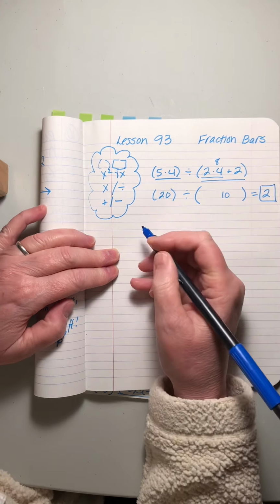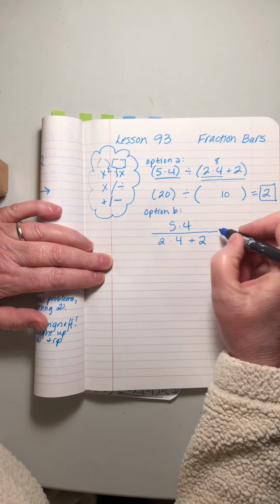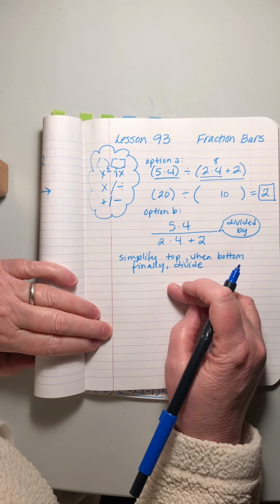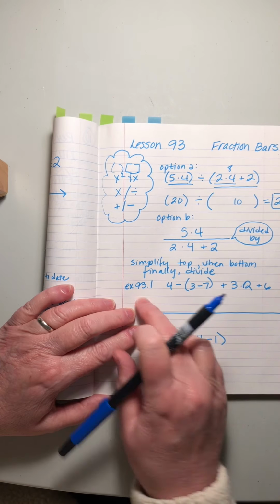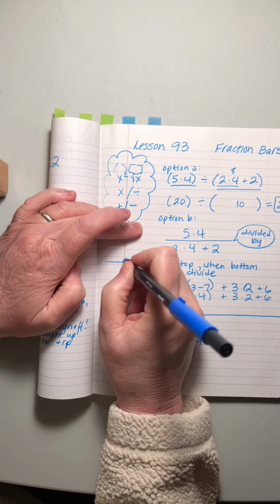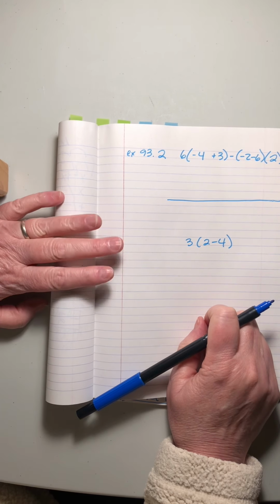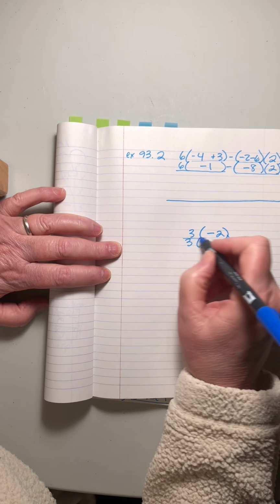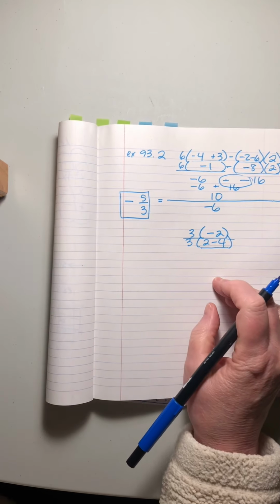Saxon Algebra 1/2 | Lesson 93